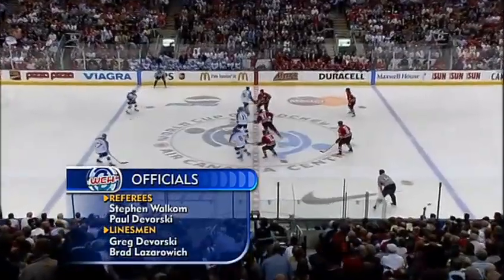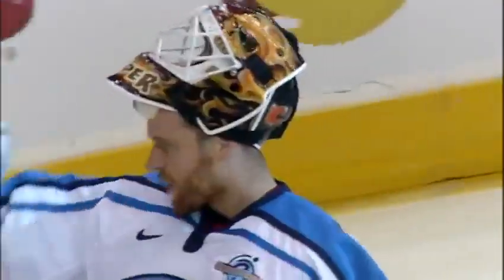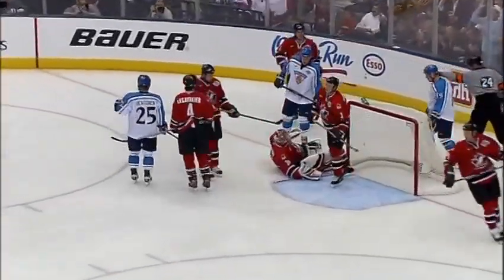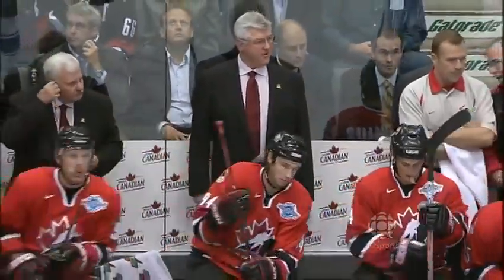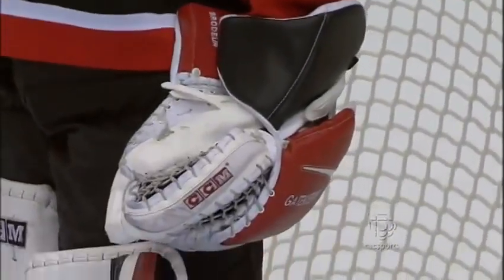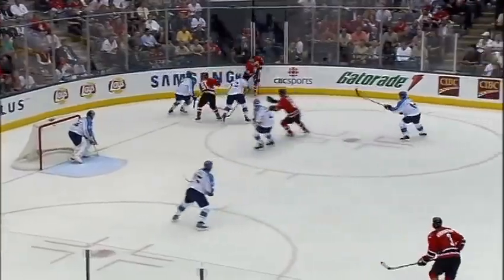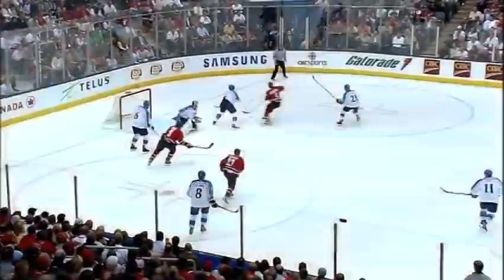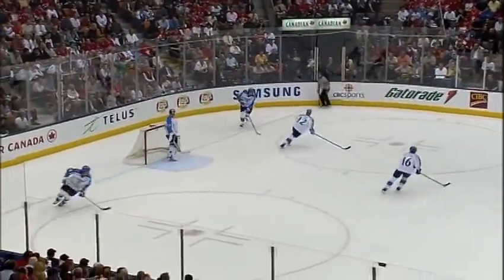WORLD CUP OF HOCKEY FINALS 2004 - Canada vs. Finland